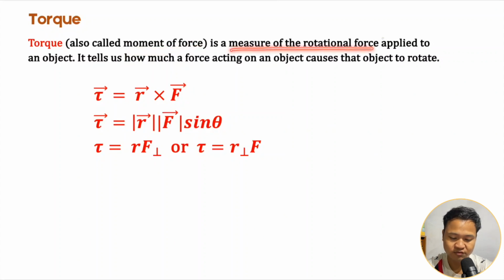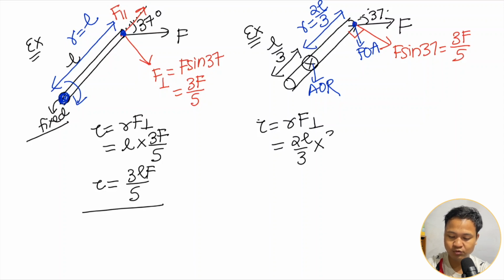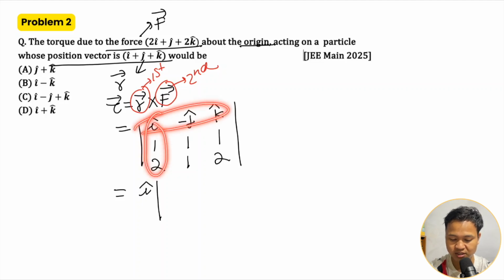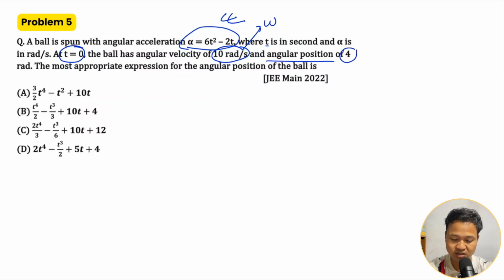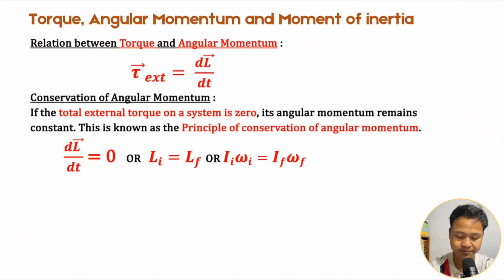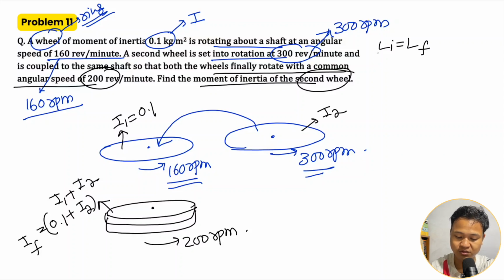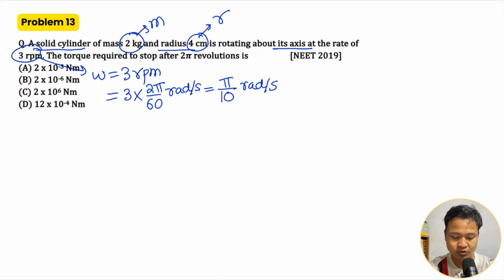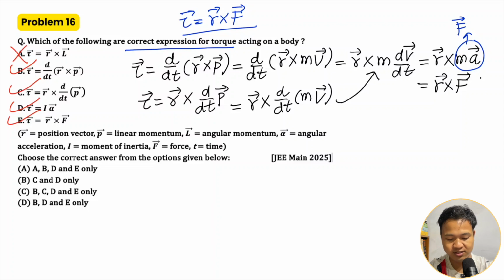Torque and Angular Momentum | JEE/NEET Physics | Thadoukuki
0:00 intro
0:43 Torque
16:26 Problem 1
19:33 Problem 2
21:31 Problem 3
22:44 Problem 4
24:02 Angular Momentum
29:57 Problem 5
33:44 Problem 6
36:31 Problem 7
37:29 Angular Momentum & Moment of Inertia
38:04 Problem 8
40:01 Conservation of Angular Momentum
41:54 Problem 9
46:02 Problem 10
47:45 Problem 11
51:13 Problem 12
54:03 Torque & Angular acceleration
58:51 Problem 13
1:02:45 Problem 14
1:04:00 Problem 15
1:07:40 Problem 16